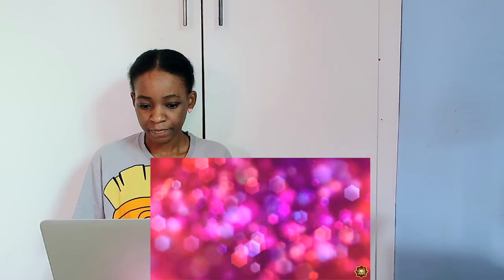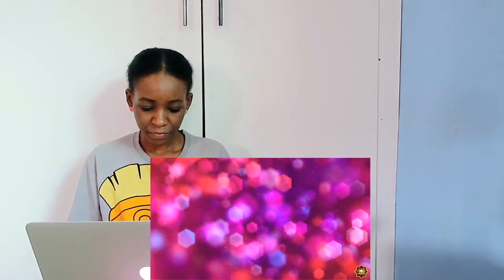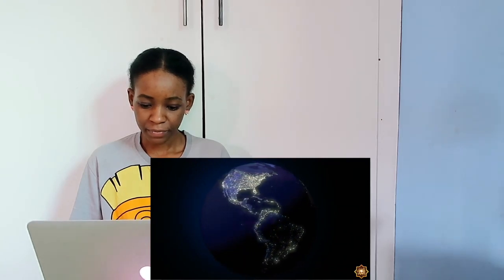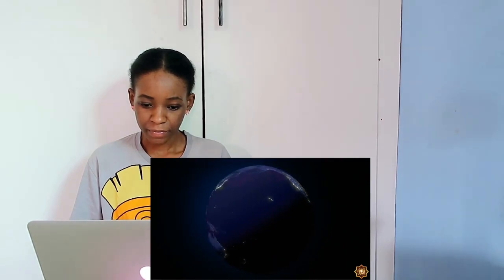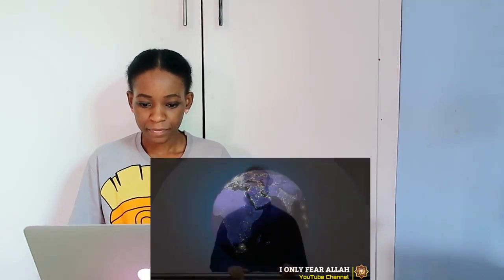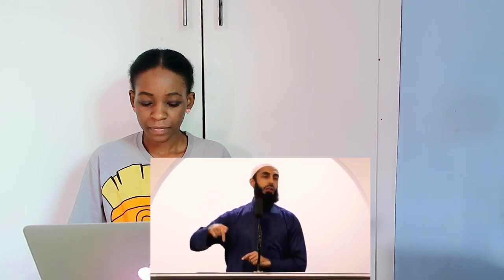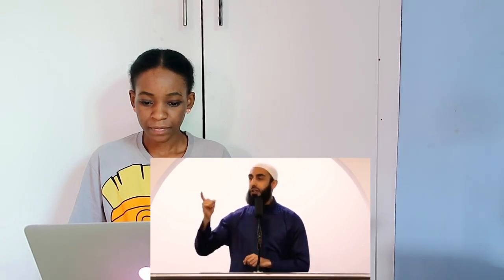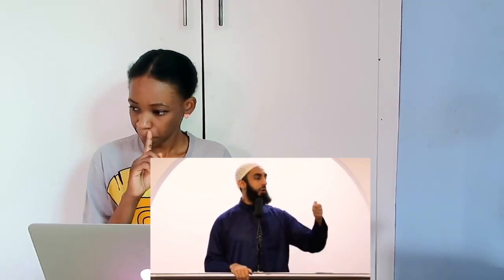When I Was Attacked Viciously By Shaitaan - Ali Hammuda | REACTION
📖 REACTION DEFINITION:

. re·ac·tion
rēˈakSH(ə)n/
noun

Fanny&jessy
Haspolat-lefkosa,via mersin 10,Turkey (cyprus international university)
mersin, turkey,99010